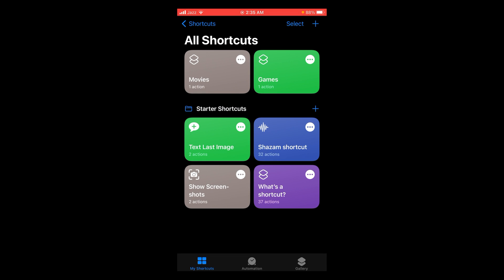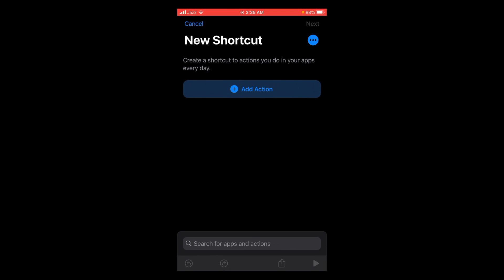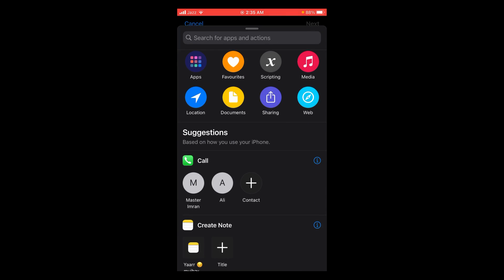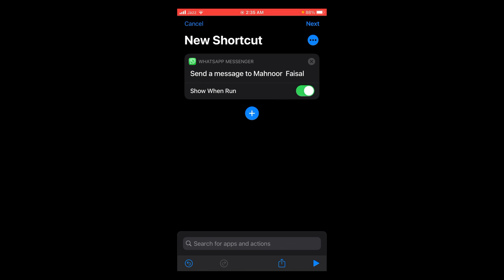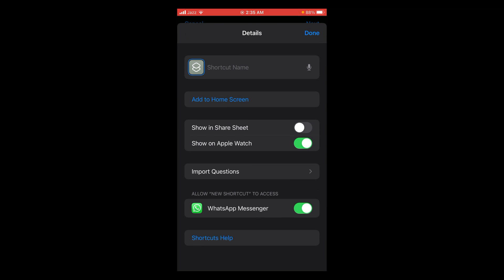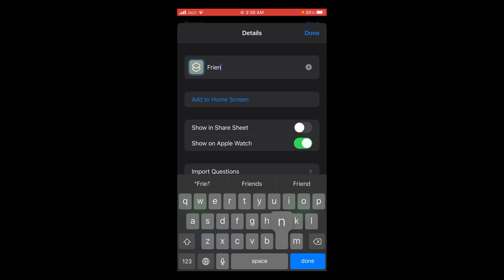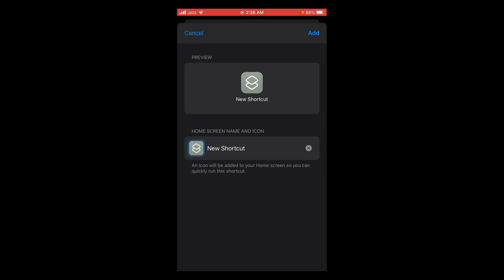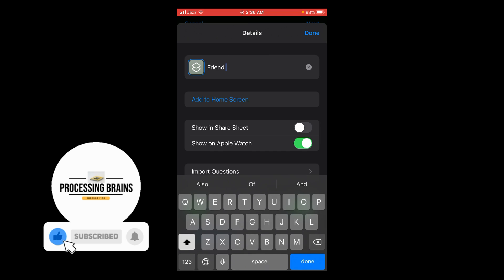How to Add Whatsapp Chat Shortcut on Home Screen iPhone (2021)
Learn How to Add Whatsapp Chat Shortcut on Home Screen iPhone. It is simple process to add whatsapp chat shortcut on home screen and use it, follow this video.

0:00 Intro
0:05 Add Whatsapp Chat Shortcut on Home Screen iPhone